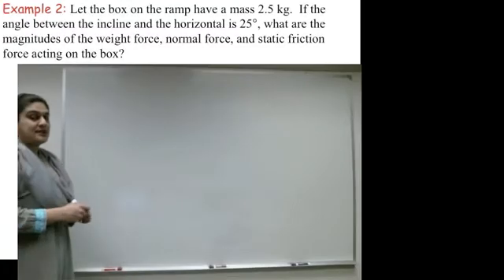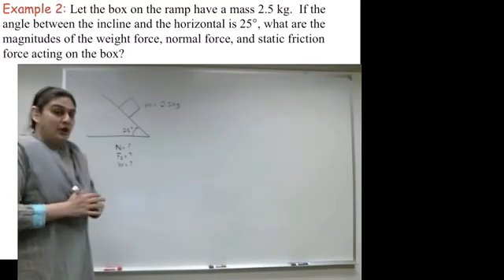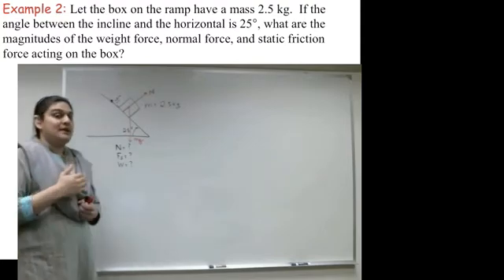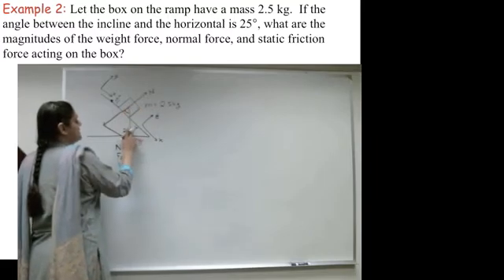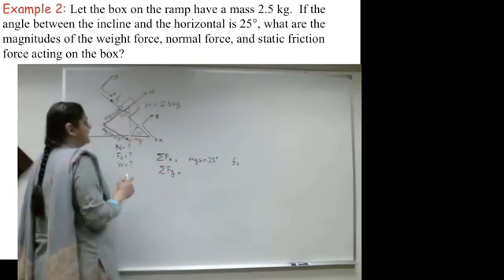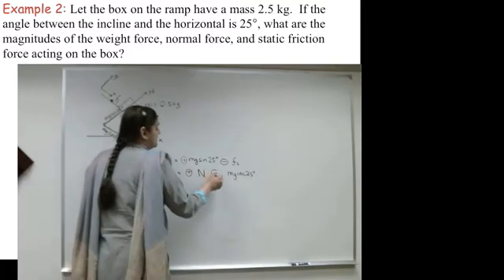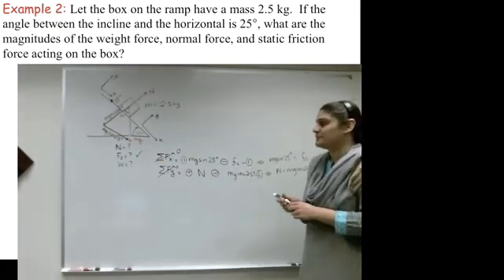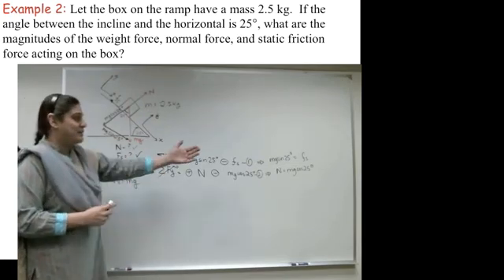Introductory physics - Contact Forces - example 2